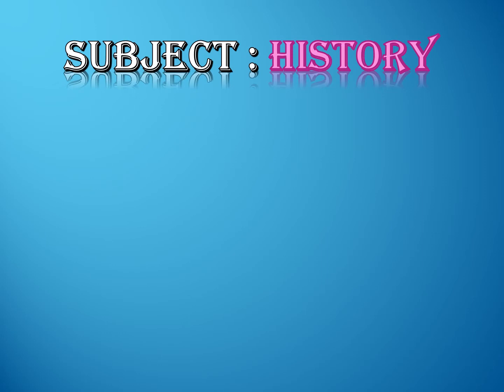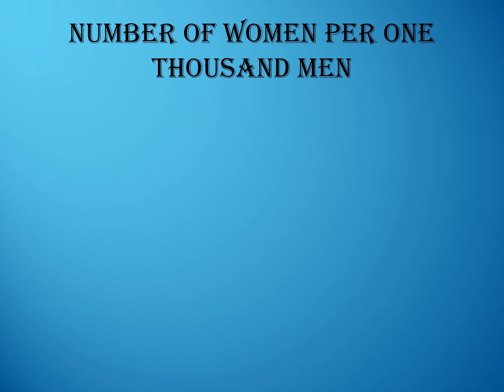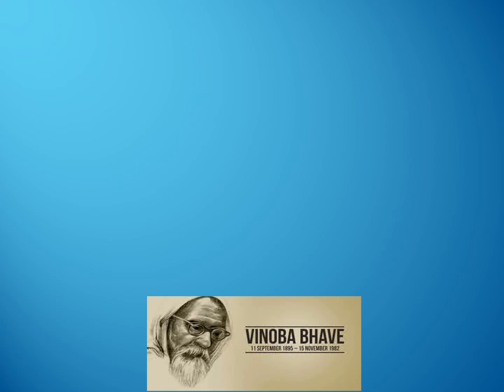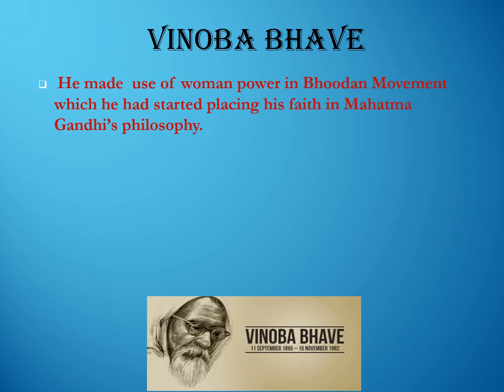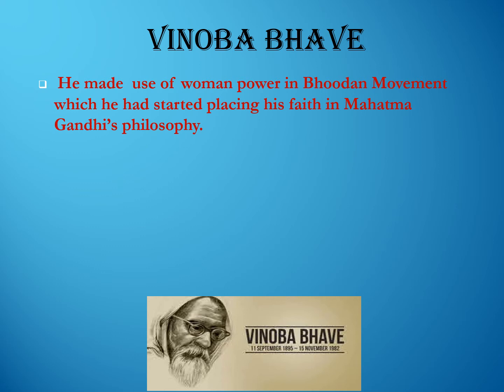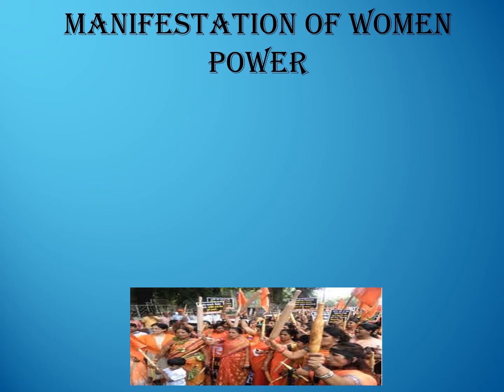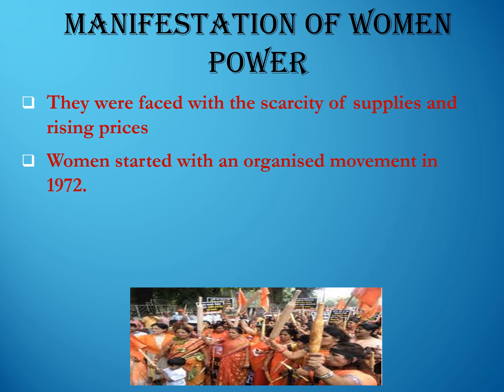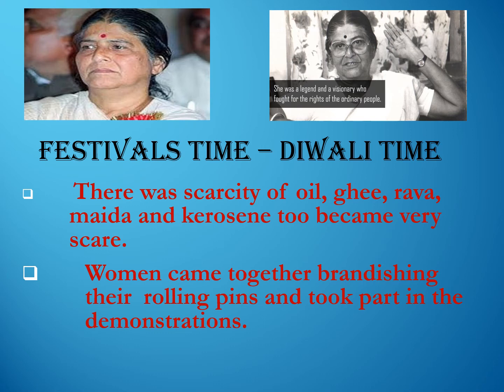January 13 CLASS 9 HISTORY 9th History Chapter 6 Page no 31 32 Part 1 Revision